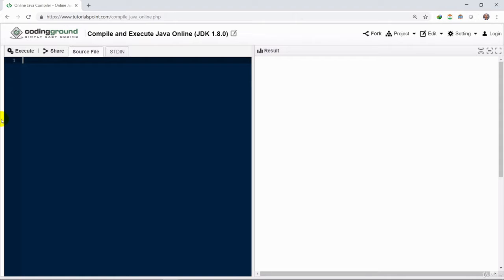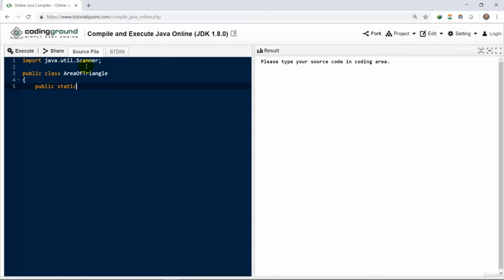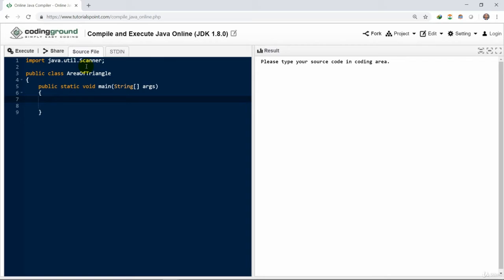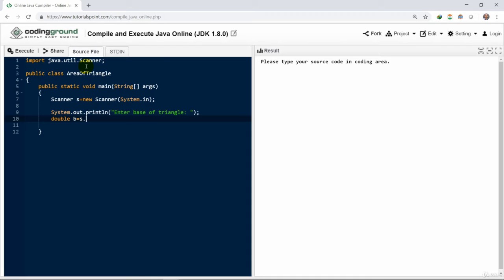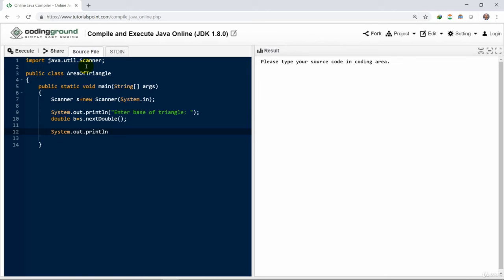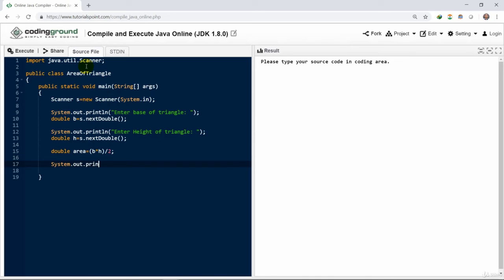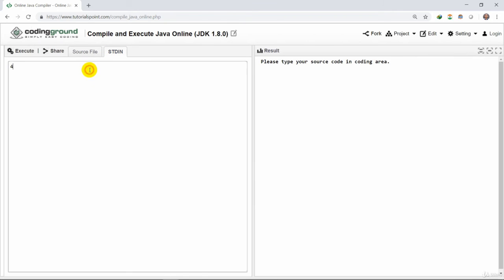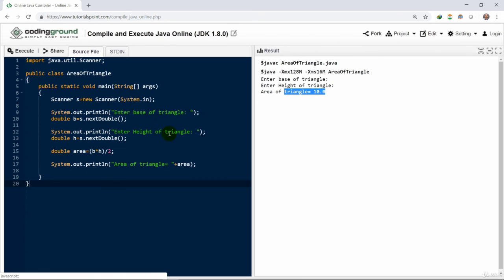31 Prac 10 Area of Triangle Scanner